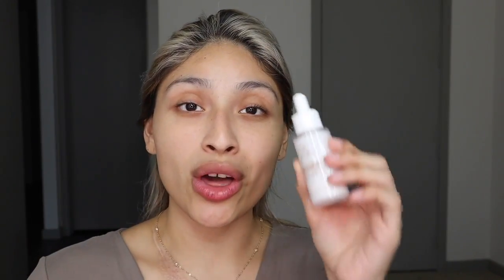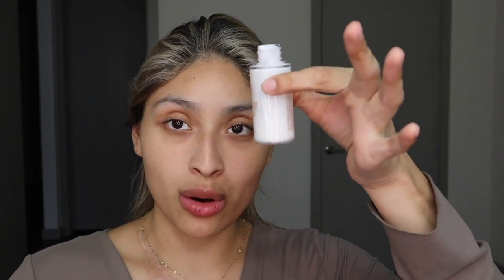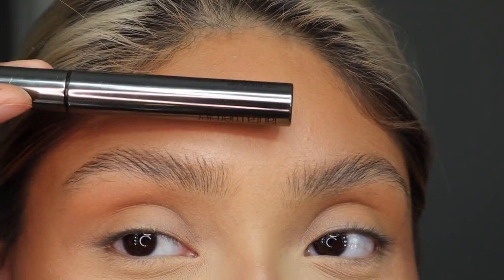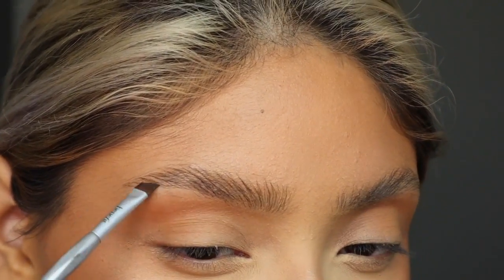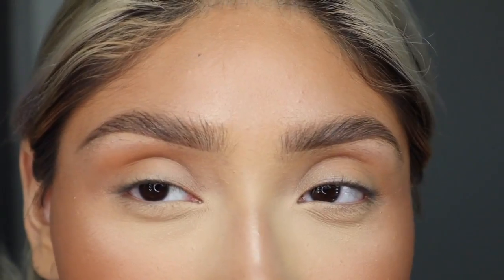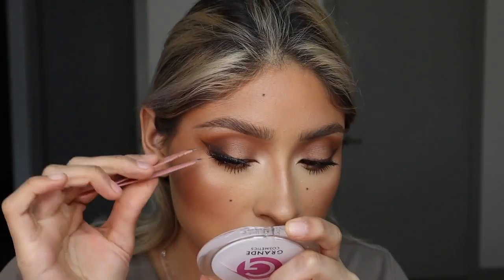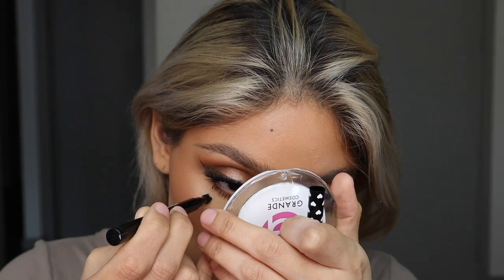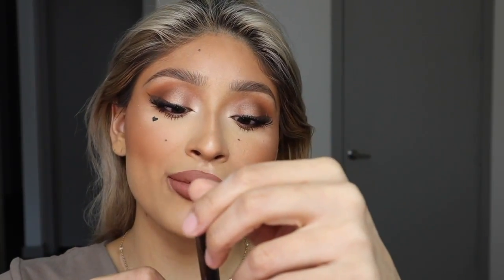GRWM: My Go To Look Lately + Hair Tutorial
Hi babes welcome back!